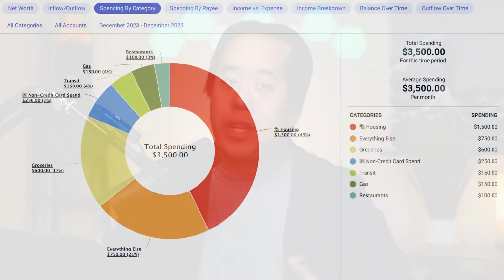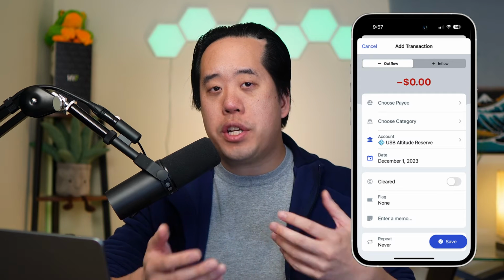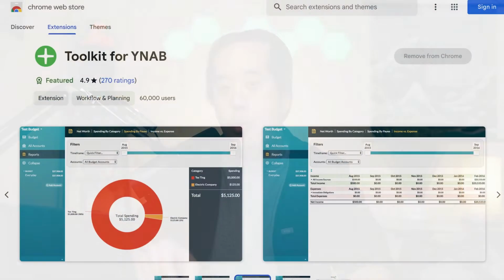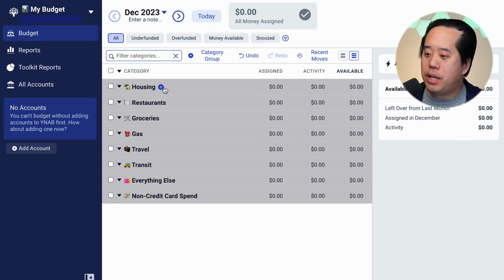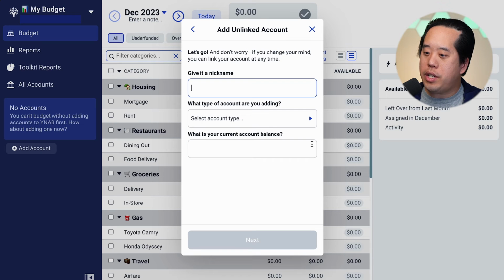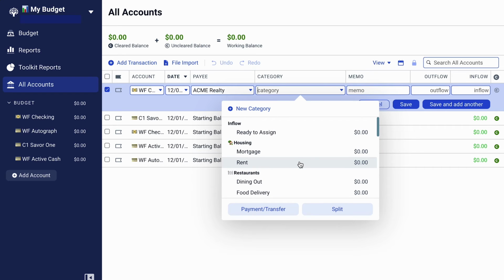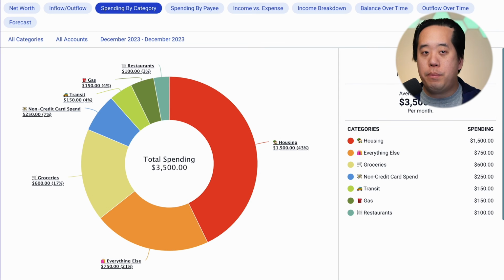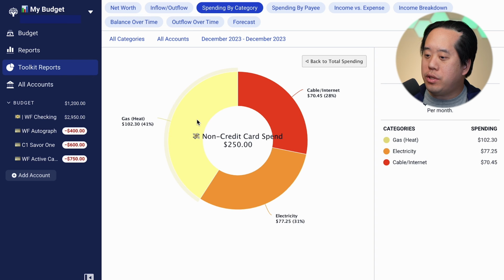How to Analyze Your Credit Card Spending Using YNAB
YNAB, also known as You Need a Budget, is an app that's essential to help you analyze your credit card spending.

Understanding how you spend your money is a critical step in constructing the best credit card setup for your specific situation. YNAB makes this easy by collecting transaction data, which can then be spit out into beautiful charts and graphs for analysis.

I’ve been using this method to track my own personal expenses over the past 3 years, and the vast amount of data that I have has helped guide me to my own best credit card setup, so I am super pumped to show you how to do this, too.

YNAB can be very confusing when you first start to use it, but the first and probably most important thing to understand about YNAB is that it is nothing more than a glorified check register.

You can enter transactions through automatic imports, manually, or even a mix of both!

It's also important to download the third-party browser extension Toolkit for YNAB so you can generate beautiful charts and graphs from your transaction data!

And to help illustrate how YNAB can help us analyze our spend, we'll be using a set budget with the following credit cards: The Wells Fargo Autograph, Wells Fargo Active Cash, and Capital One Savor One cards.

So I hope you enjoy this tutorial, and find YNAB as helpful as I have!

📚 Chapters:
00:00 Intro
00:31 YNAB Primer
01:58 Starting Budget
03:16 YNAB Setup
10:26 Toolkit Reports
12:08 Credit Card Setup Analysis
14:02 Outro

I am not a financial advisor, accountant, or lawyer and do not provide financial, tax, or legal advice.  Please do your own research and consult your own financial, tax, or legal professional for specific advice.